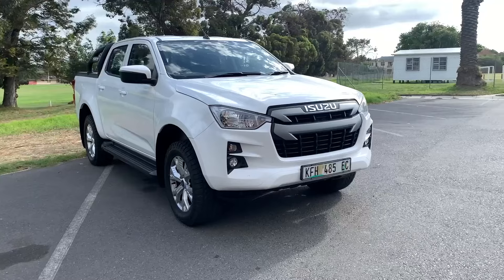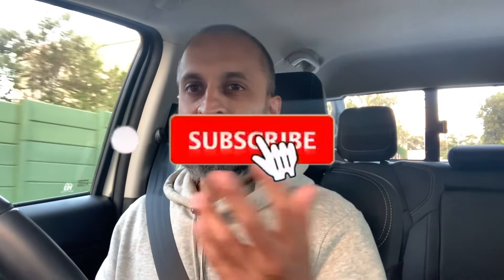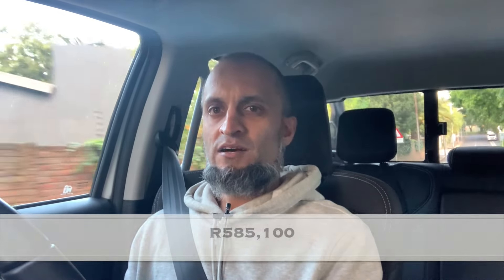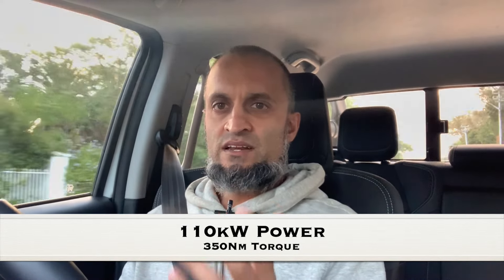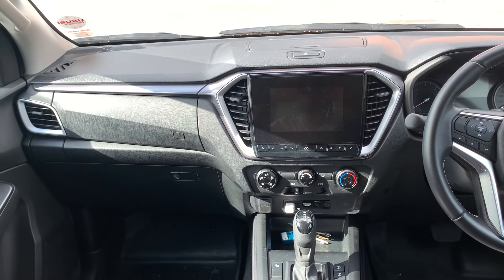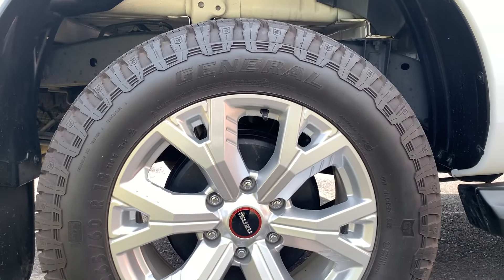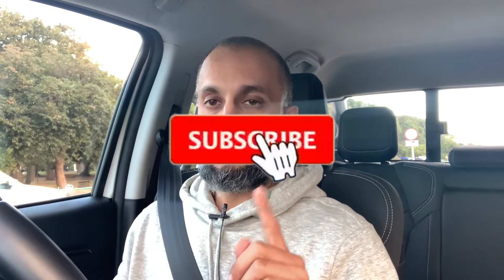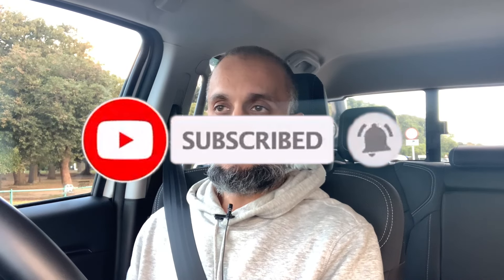Isuzu D-Max 1.9L | South Africa's most loved bakkie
Isuzu has hit the sweet spot with this 1.9L Isuzu D-Max. Why is this bakkie so well loved by South African's? And why could this be the bakkie for you?

Does the 1.9L improve in the fuel efficiency? And how is the ride quality since it is built for offroading.

In this video I take you through the important aspects that you need to know about the Isuzu D-Max.